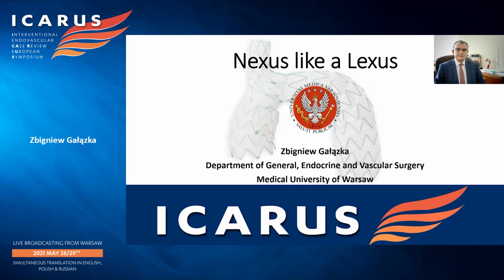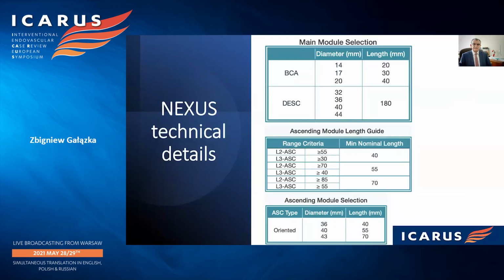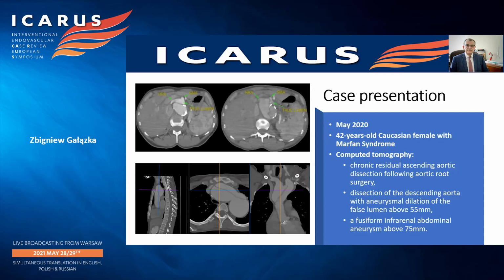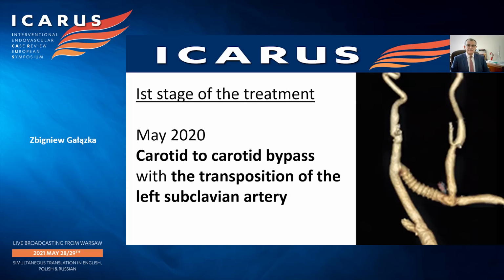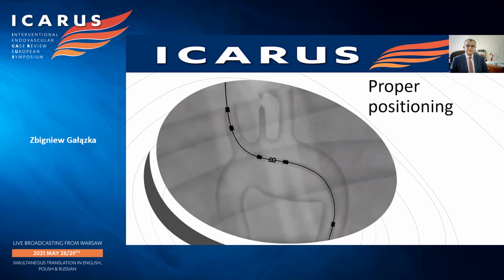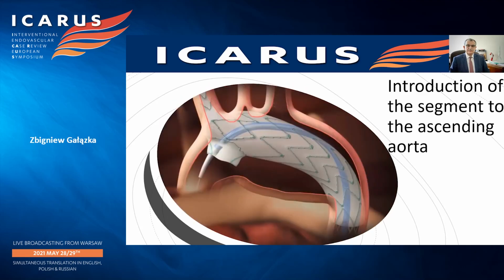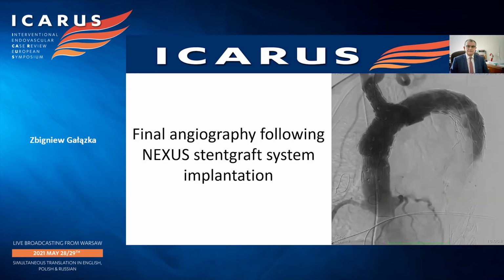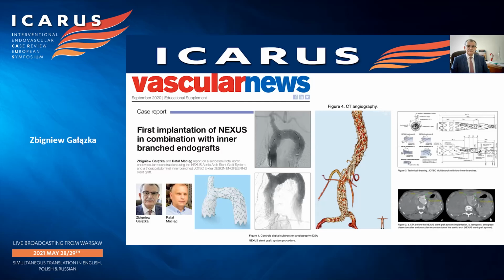Session_12_Zbigniew Galazka